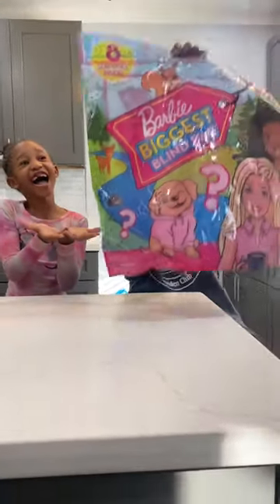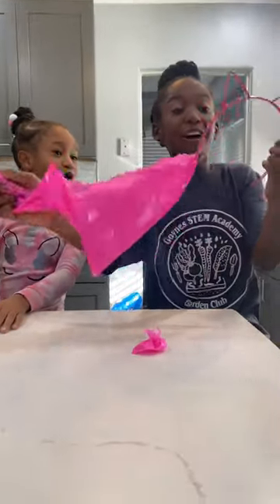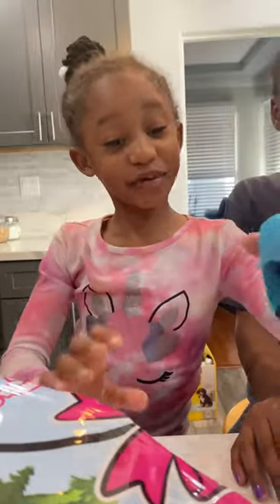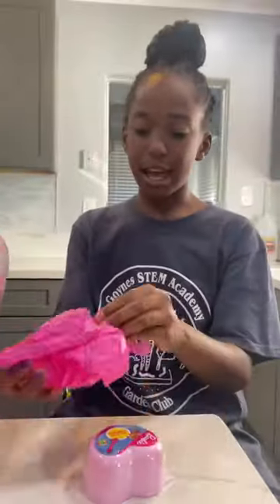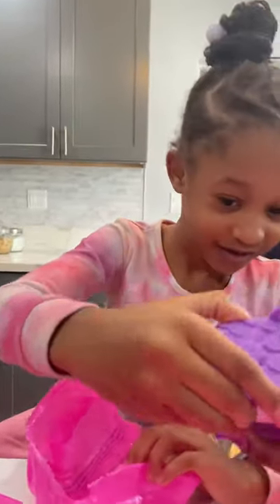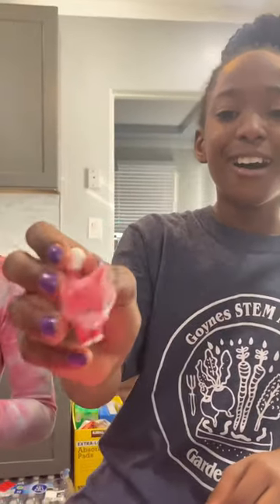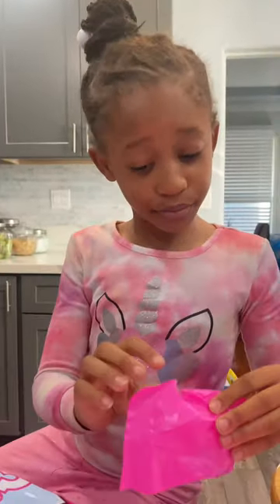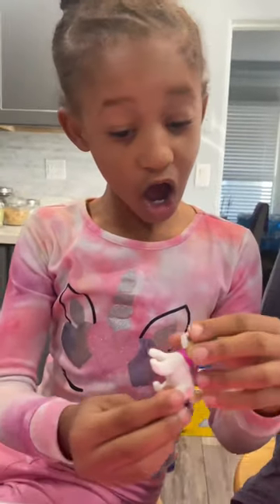Barbie BIGGEST Blind Bag Emotional Unboxing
Welcome to our BFAMFAMILY channel.  Our channel consists of kid friendly games, skits, and daily vlogging entertainment!  We hope you enjoy :)
Today girl open a Barbie BIGGEST Blind Bag. What is inside?